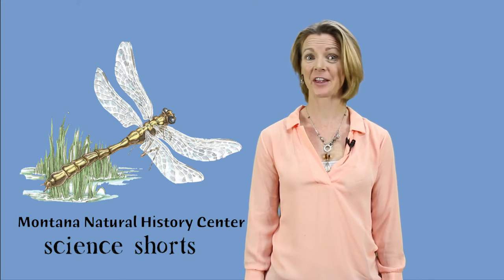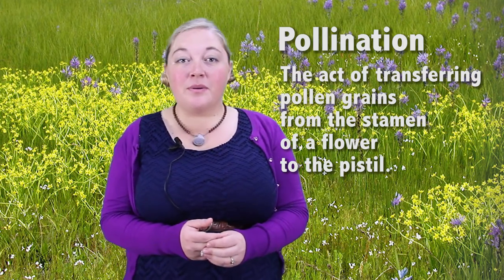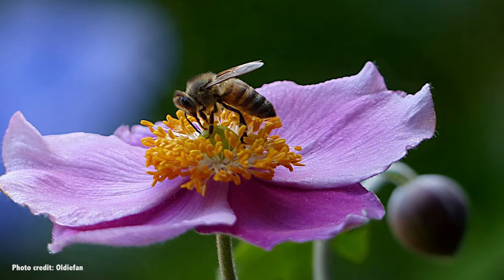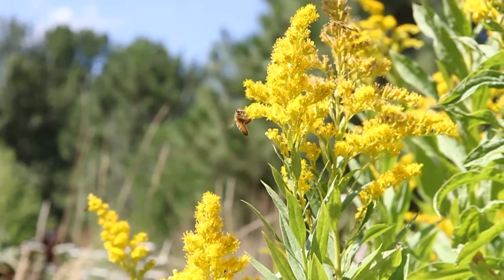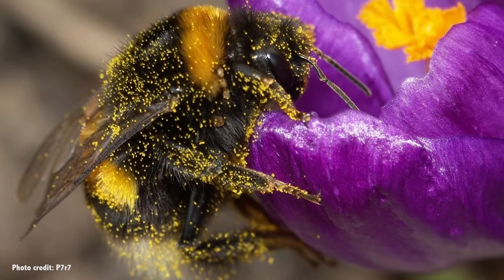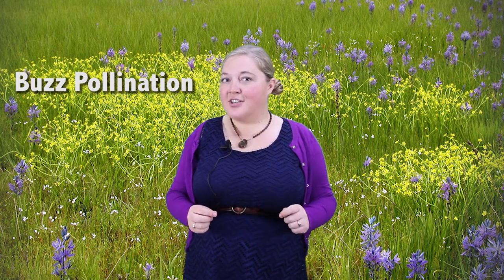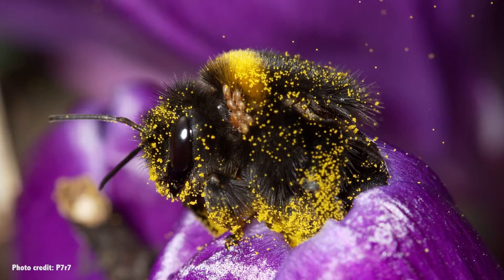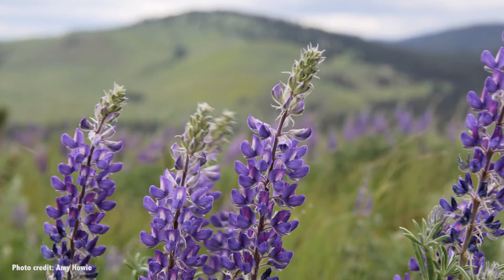The buzz about bees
This Science Short will leave you with fascinating facts about bees and pollination!

Montana Natural History Center - Science Shorts

Featuring - Stephanie Laporte Potts
Videographer and Producer - Amy Howie
Script and Content - Stephanie Laporte Potts